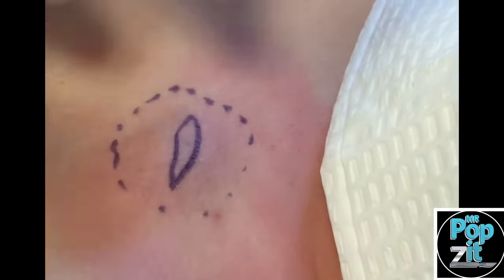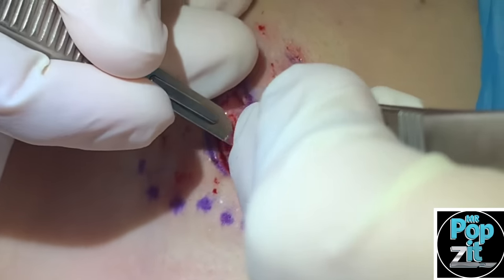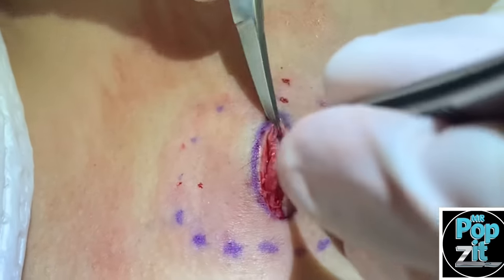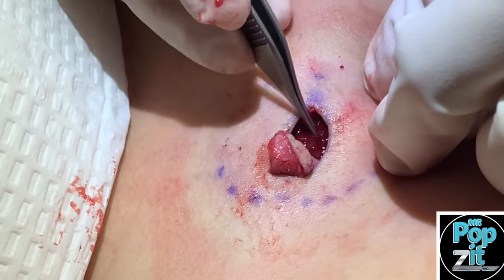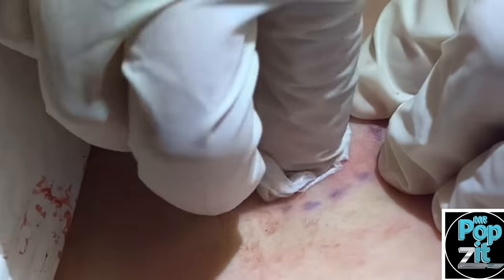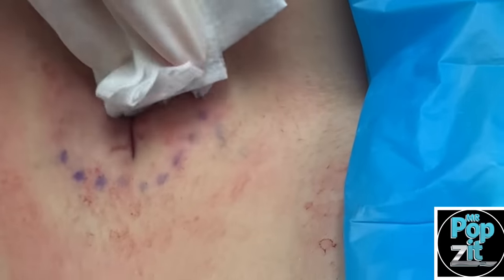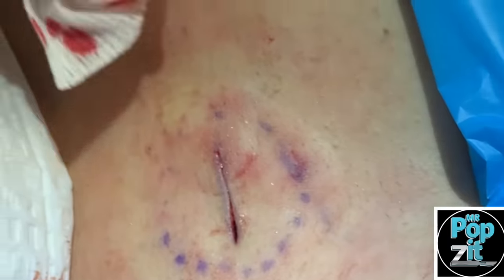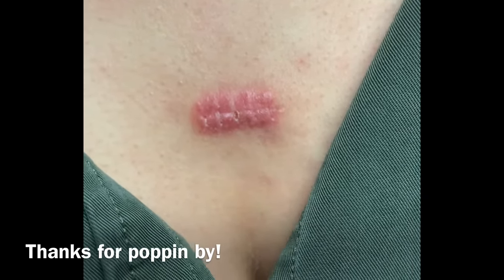The Abscess that dressed up as a cyst for Halloween. Large deep abscess pocket on chest popped.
This cyst pop/abscess drainage was a perfect example of the acid/base shift we talk about in inflamed wounds. It was also a great view into the bottom of an abscess so you can see the gelatinous consistency of the wound pocket. Not only is it impossible to scrape that peanut butter/jelly like contents from the bottom, you can also see her still feeling pain with over 12cc of lidocaine infused into the wound. The goal of this procedure is to drain as much of the contents as possible to relieve her discomfort, then start an antibiotic that will reduce inflammation and dry up the pocket. Normally I would just pierce that pocket and drain it, but it appeared to be a cyst on presentation so we did an excision. This was a very inflamed cyst that had popped inside over the sternum on the chest causing great discomfort, pain, and loss of sleep. Instead of coming to the surface and draining, it popped underneath going deeper to tender tissues over the sternum. The skin on the surface was not discolored so it did not appear to be an abscess. There was no warmth to touch. However, it was very firm and moderately tender with palpation. Two week follow up at the end with suture removal. Healed very well with no recurrence of cyst to date, and pain/inflammation 100% resolved.
Pus pocket drained. Juicy cyst pop. Abscess drainage. Incision and Drainage. Dermatology procedure. MrPopZit.